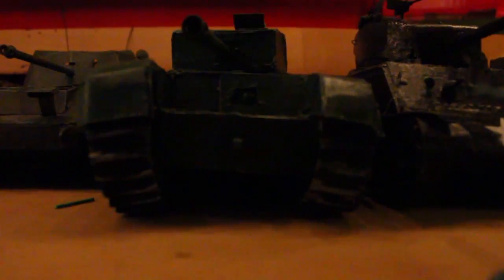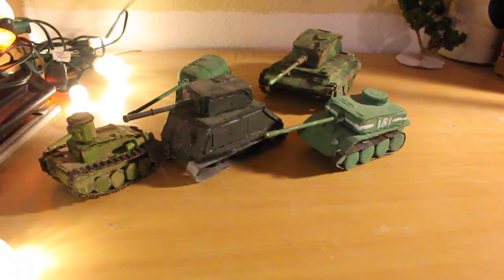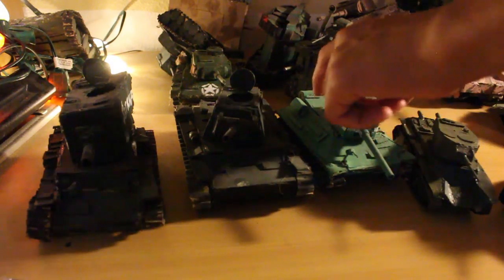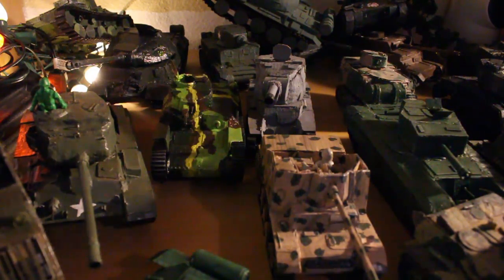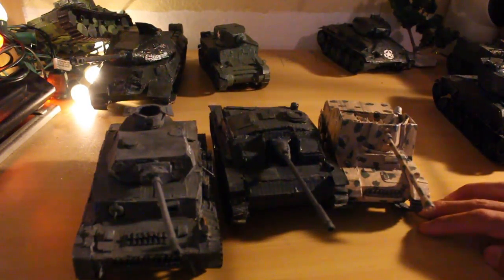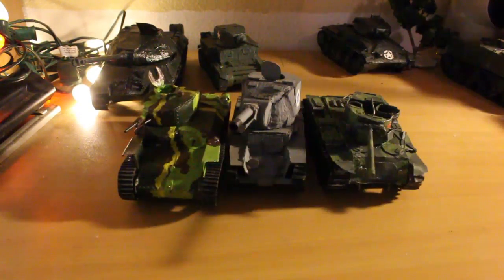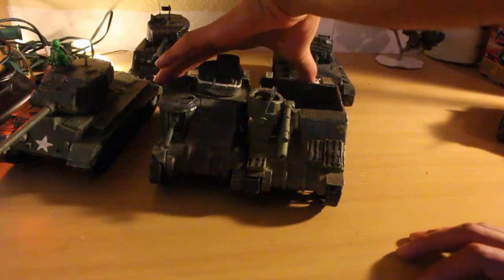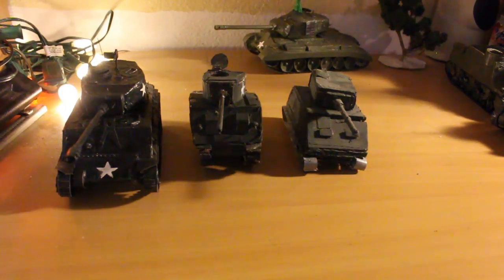Tank Collection 2019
One year, what an time